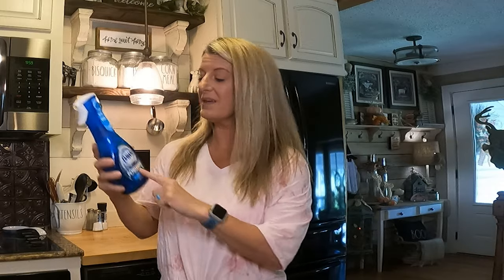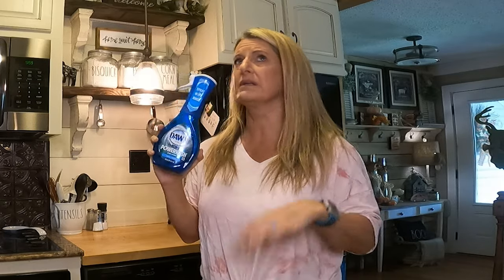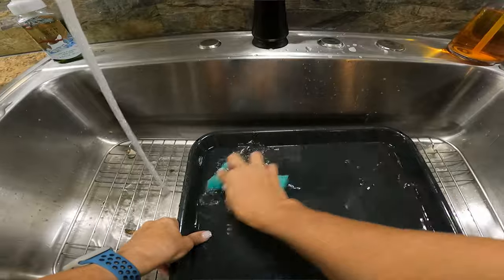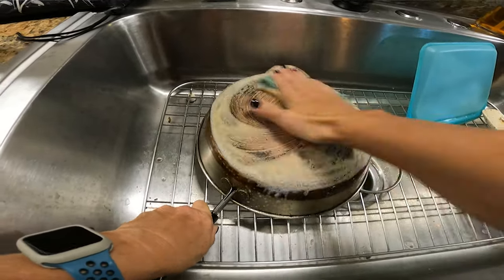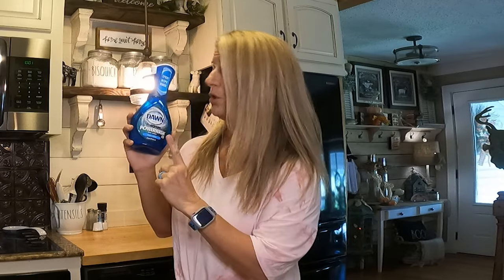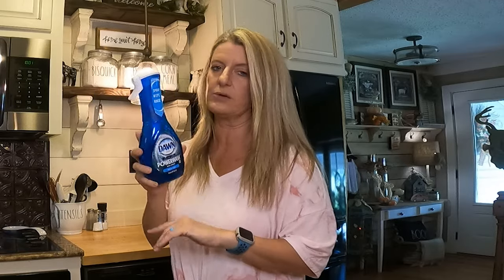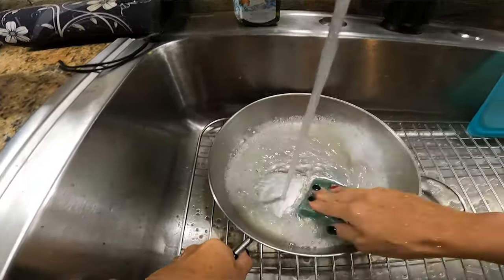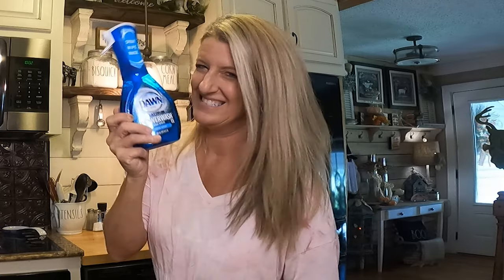2 CENT Tuesday - Dawn Power Wash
2 CENT Tuesday - Dawn Power Wash

Premier Pro